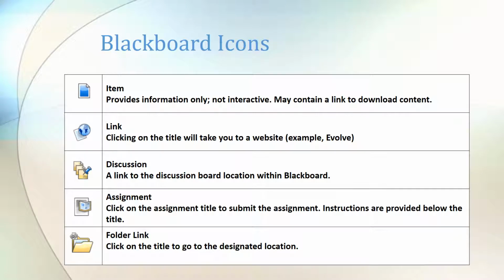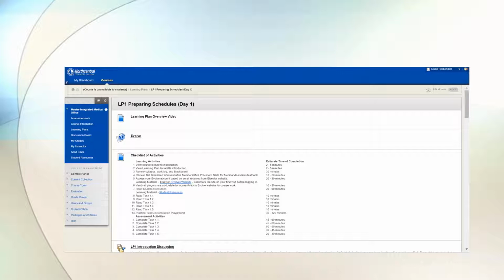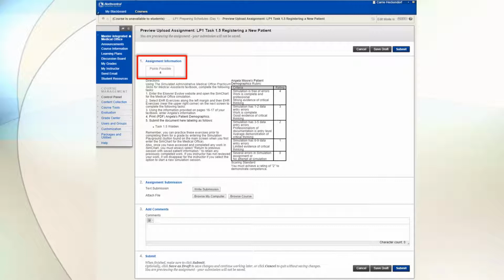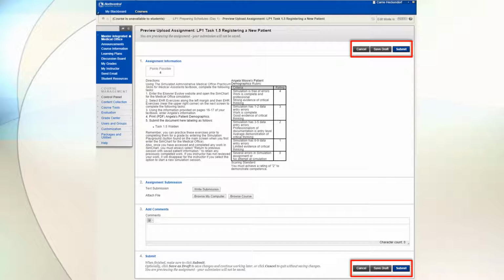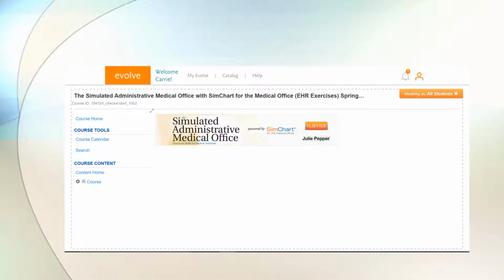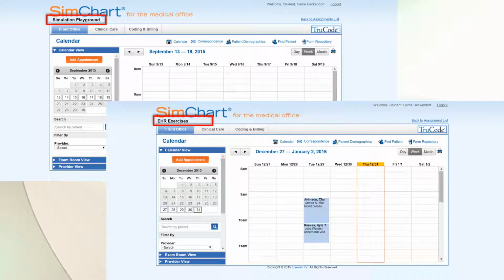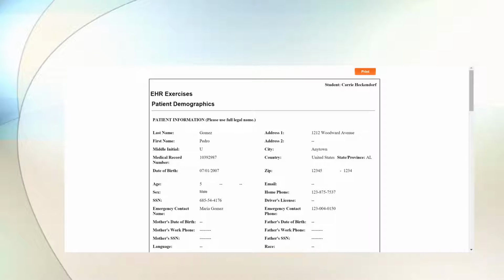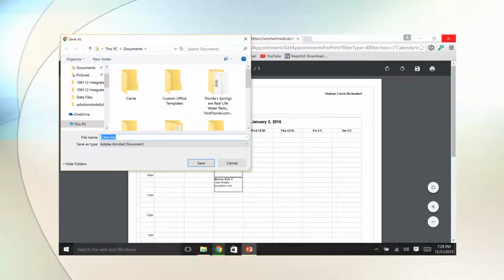106112 Integrated Medical Office LP0 Setup